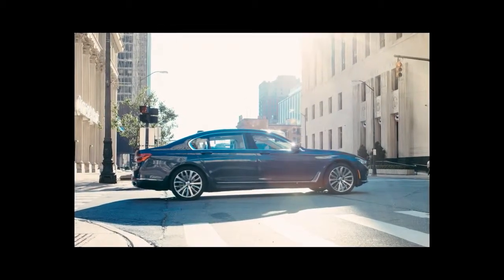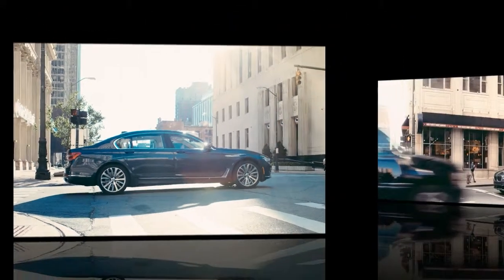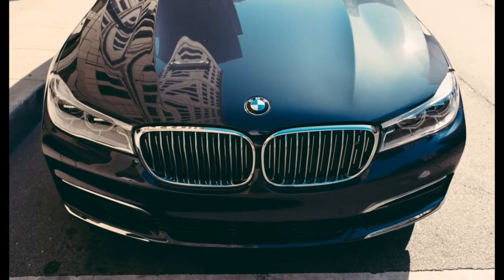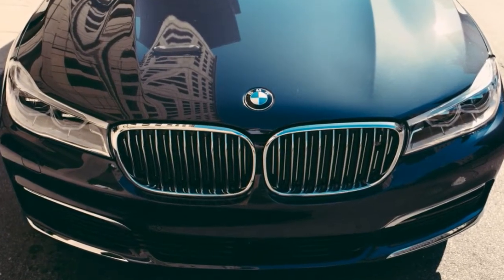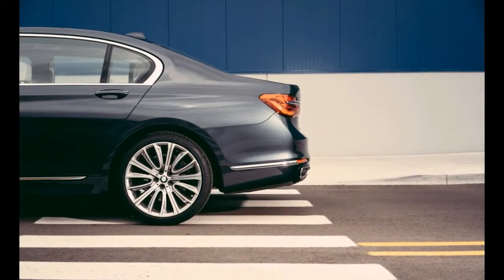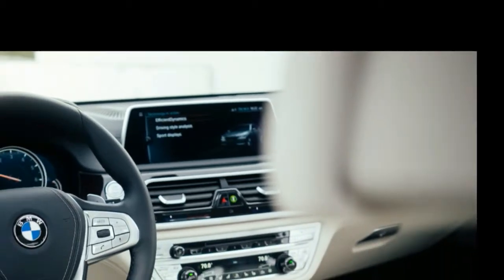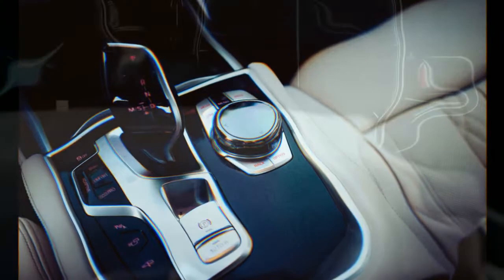2016 BMW 750i XDrive Part 1